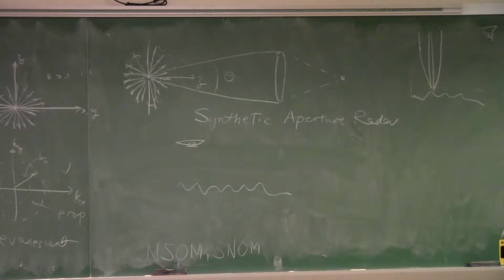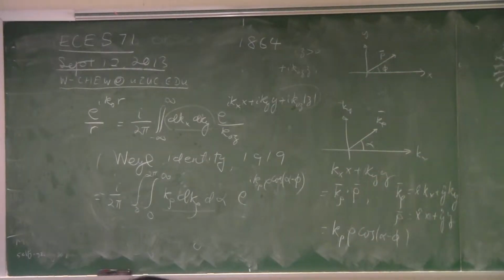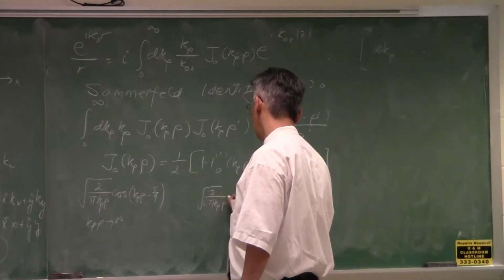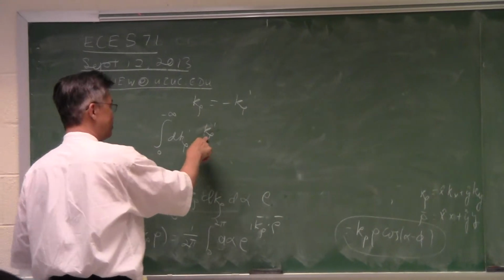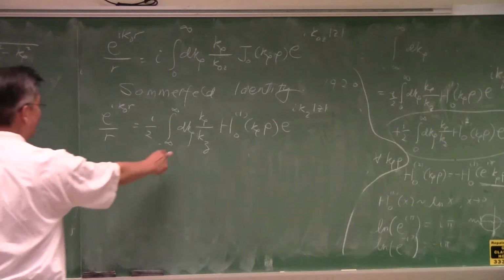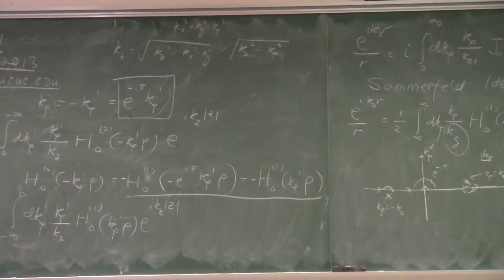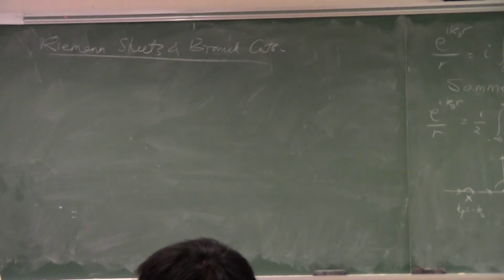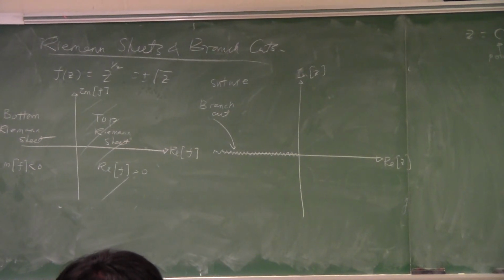UIUC ECE 571 Lecture 5-3